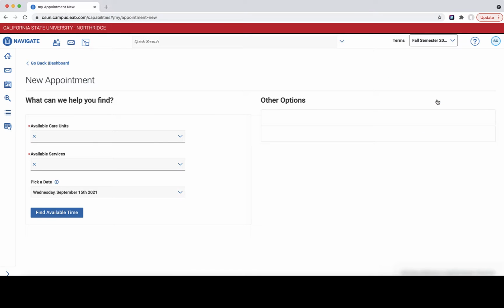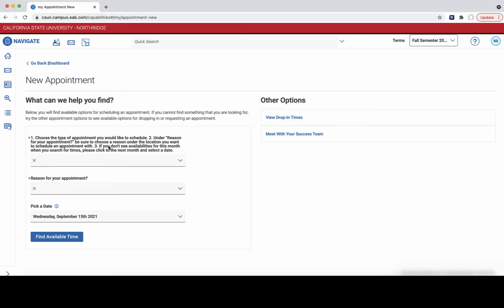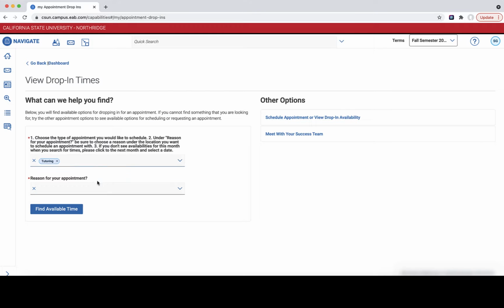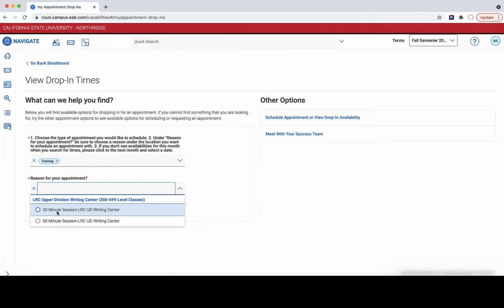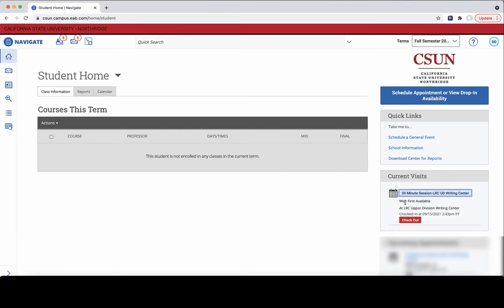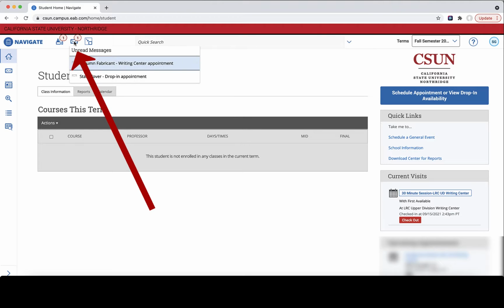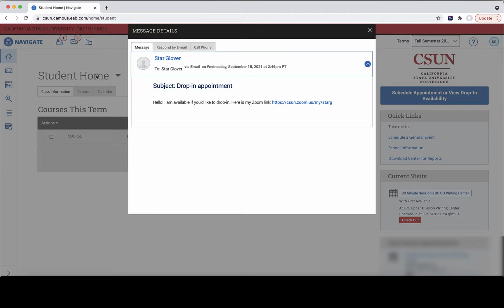Making Drop-in Appointments on EAB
More information and a tutorial about making scheduled appointments may be found on our